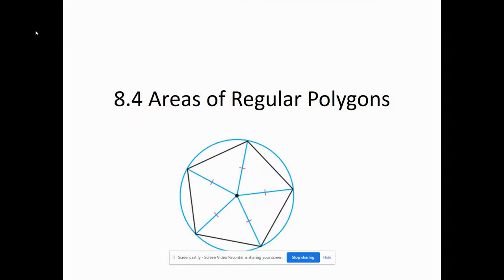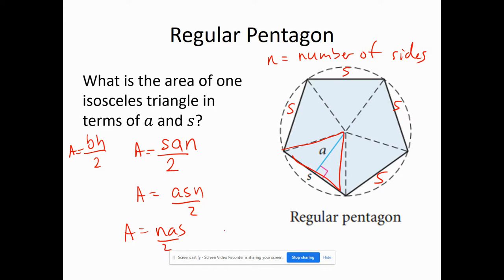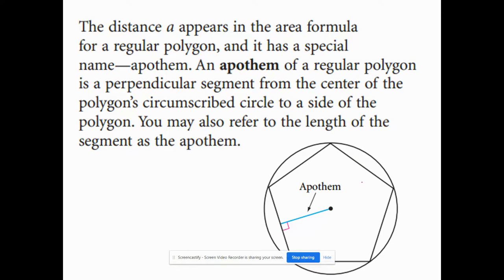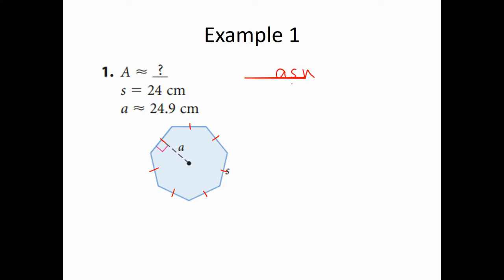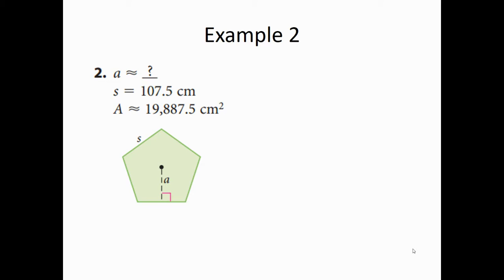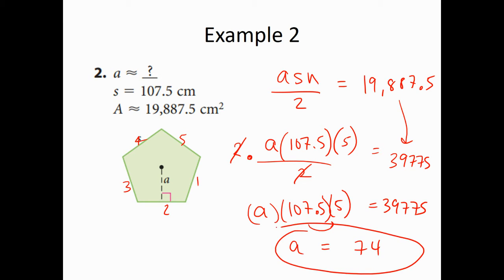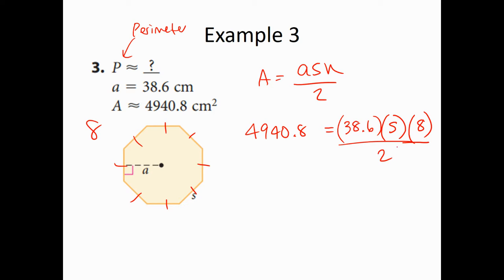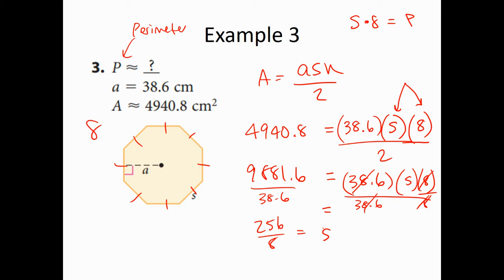8.4 Area of a Regular Polygon